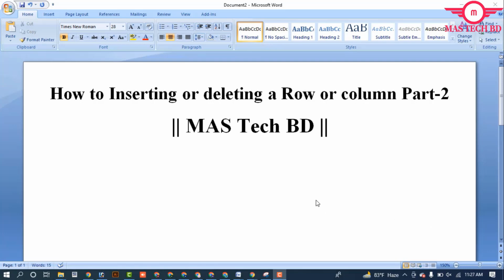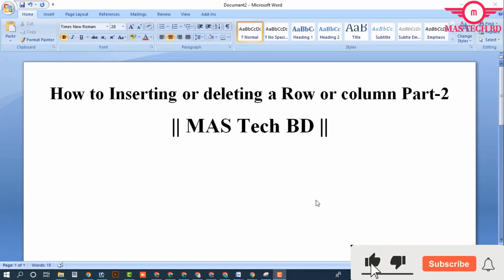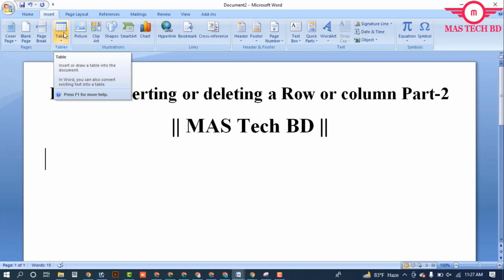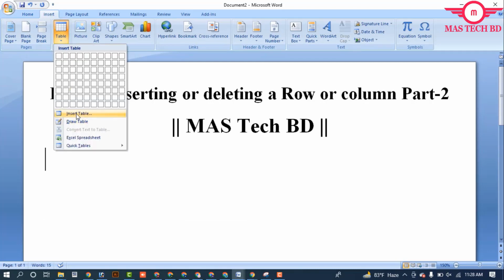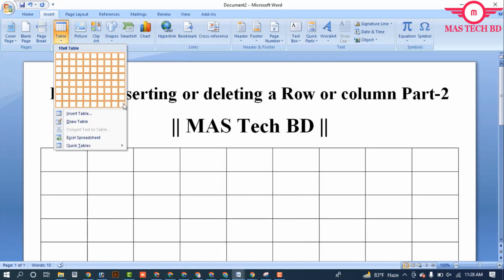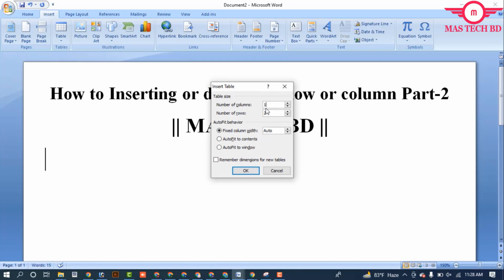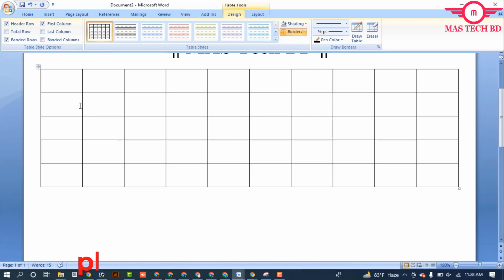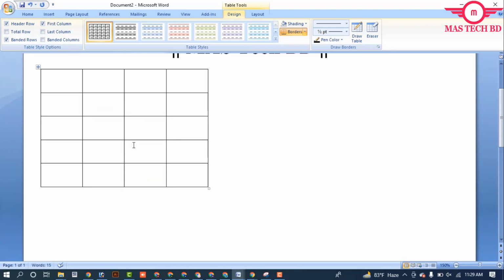How to Inserting - deleting a row or column Part-2 (Updated) || MAS Tech BD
When you select a row or column that has formatting applied, that formatting will be transferred to a new row or column that you insert. If you don't want the formatting to be applied, you can select the Insert Options button after you insert, and choose from one of the options as follows: